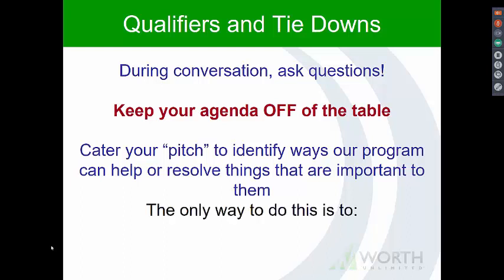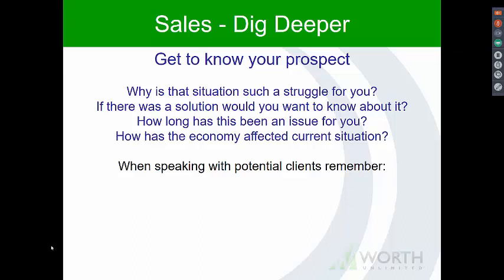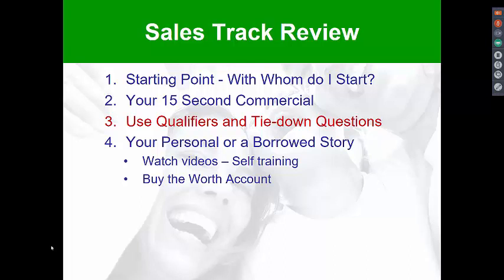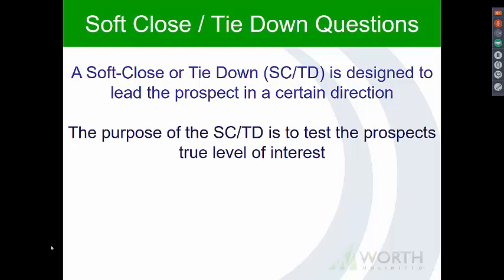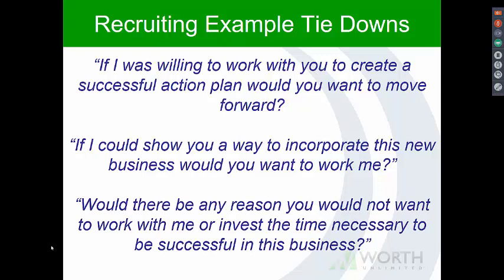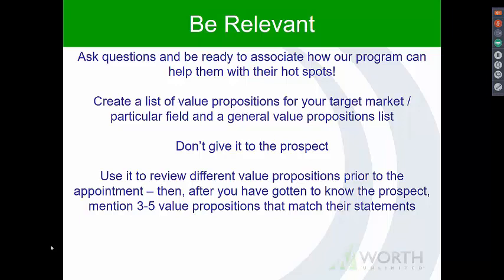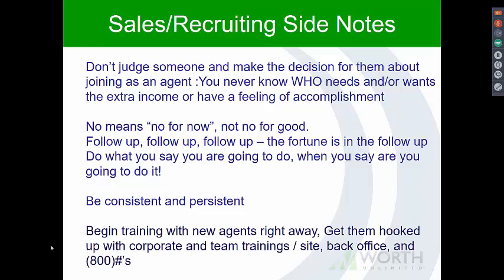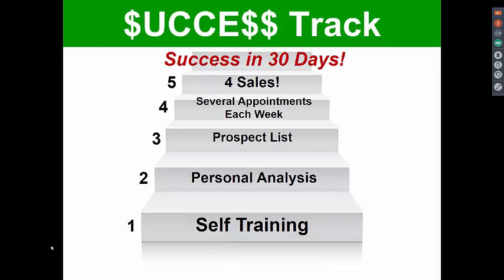Worth Unlimited, Qualifying Questions and Tie Downs, Nov 13, 2017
Worth Unlimited, Qualifying Questions and Tie Downs, Part 2.